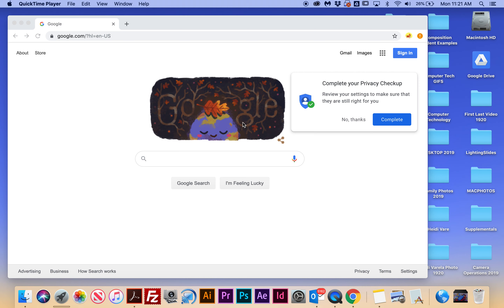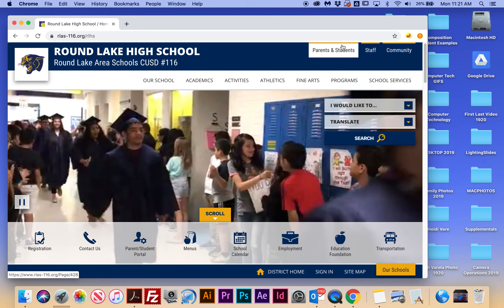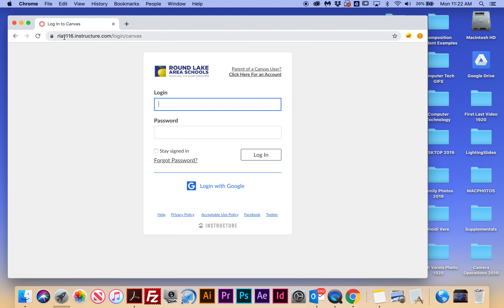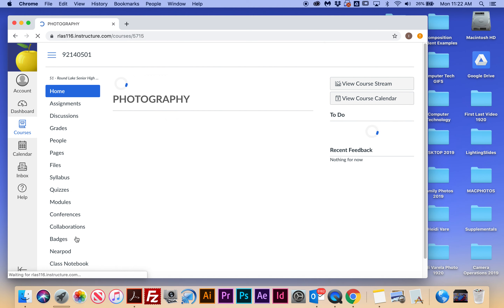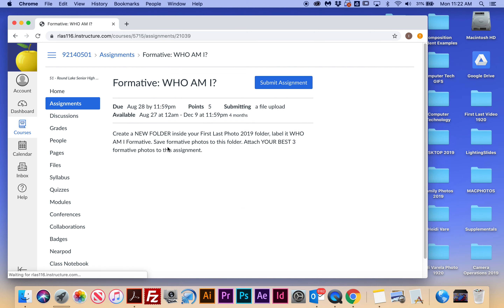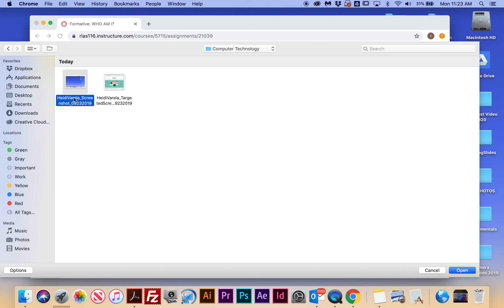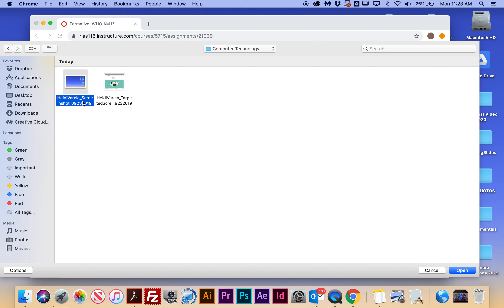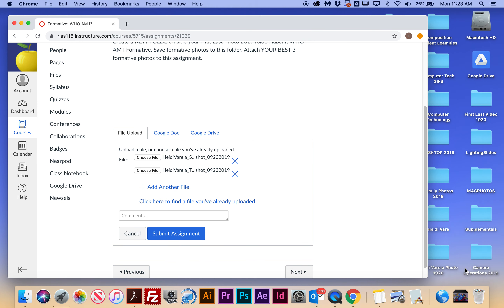Upload to RLAS Canvas From Computer